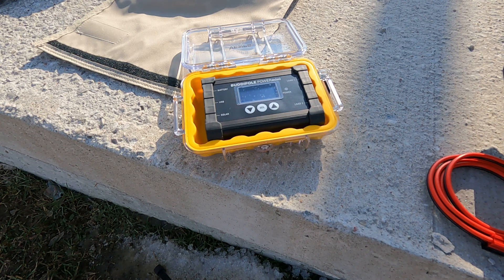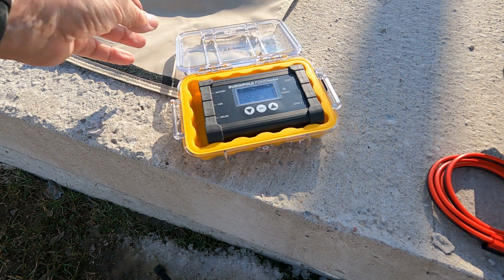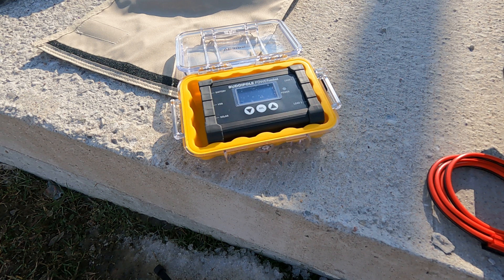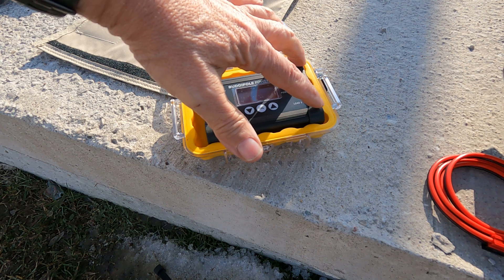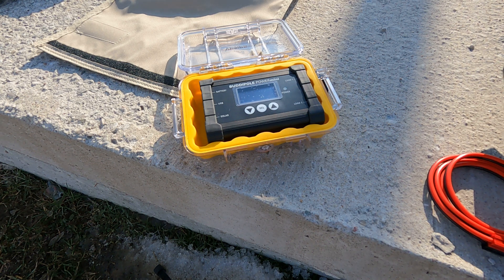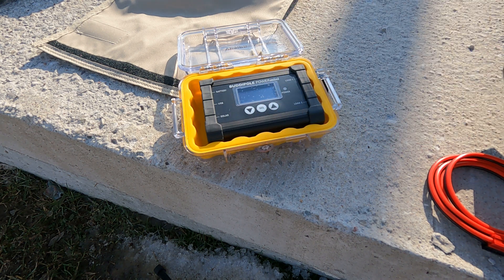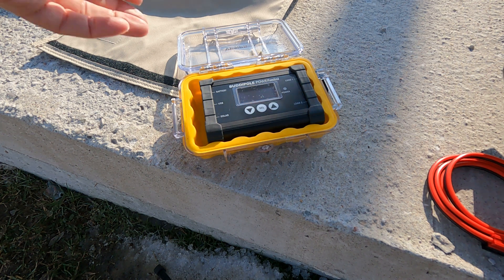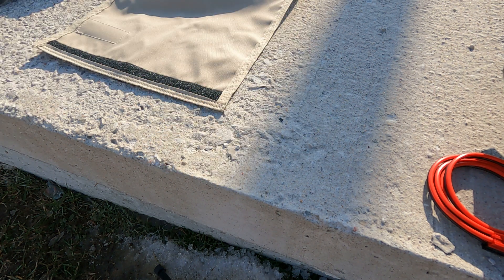Another review of the Buddipole PowerMini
This is a must have for field operations

Add a PowerFilm 60w foldable panel and GO make contacts